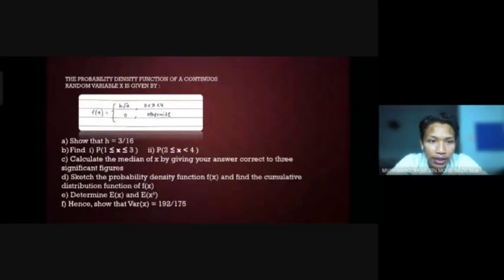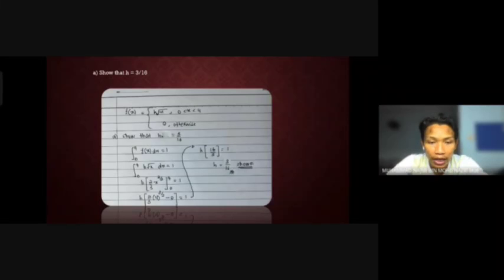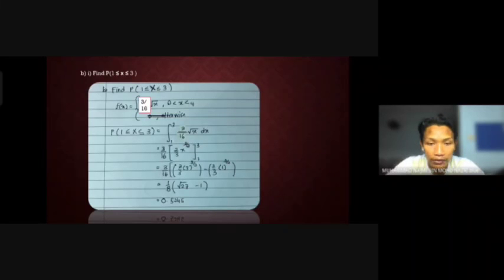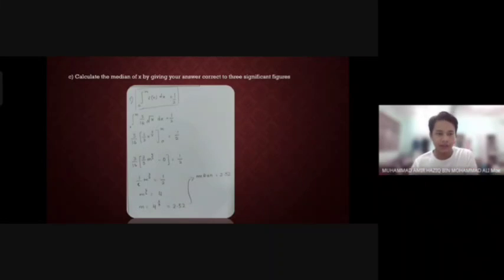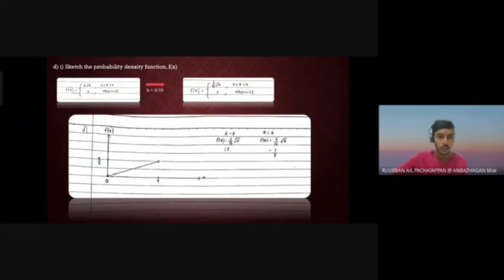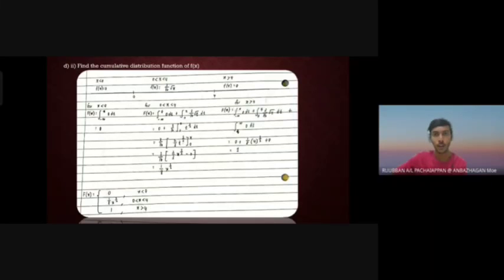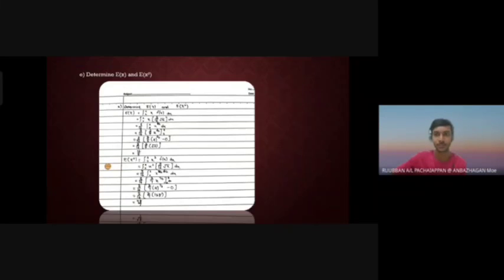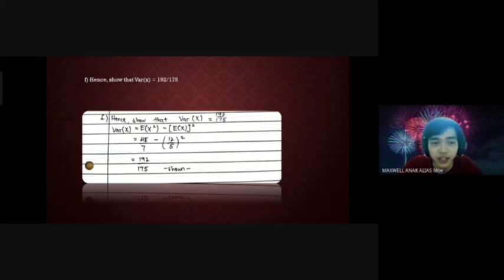Maths Discussion SM025 -- KMKJ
Group B2T7(B)
teammates - amir haziq, najmi, maxwell, ruubban